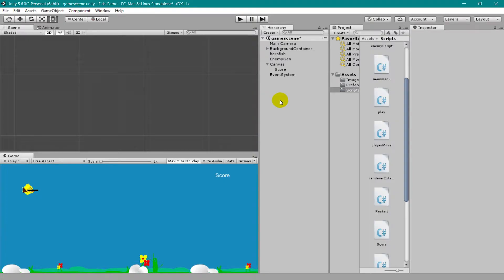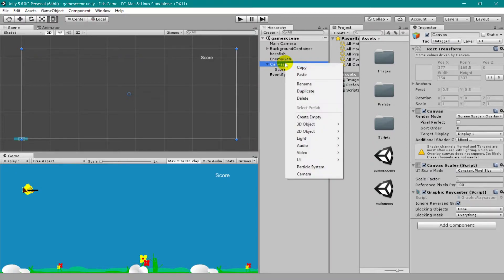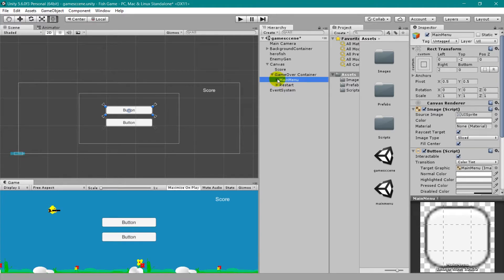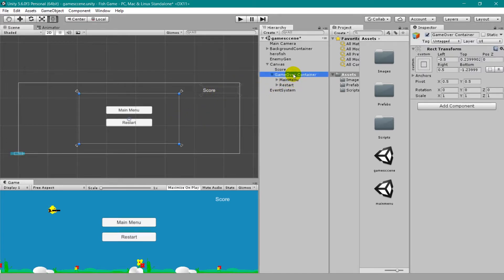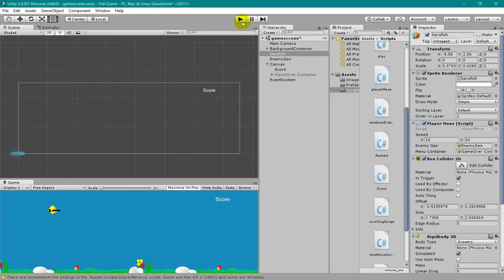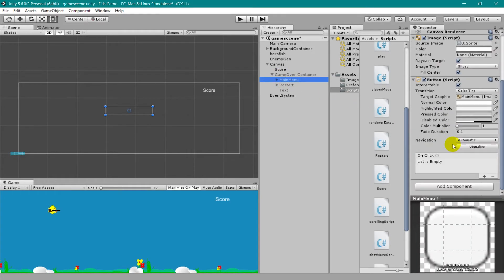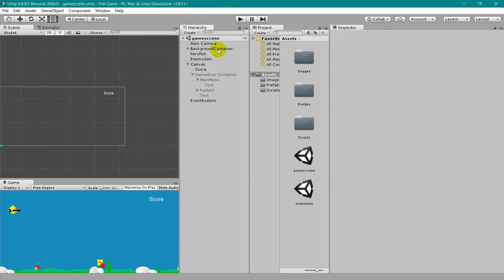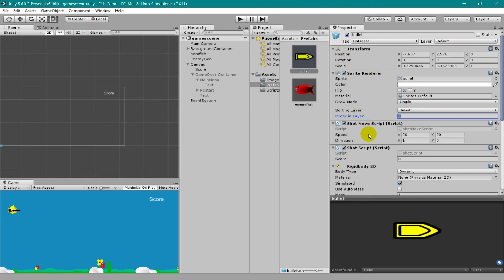Game Over Screen Unity 3D | UI System : Part 8 Fish Game | Unity Tutorial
In this video we complete the fish game series and we also make the final game over screen.